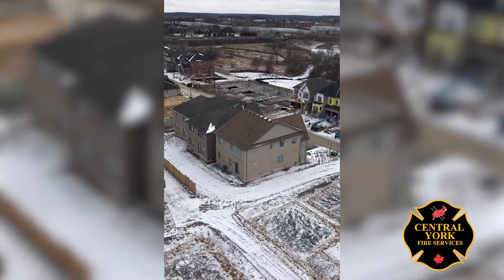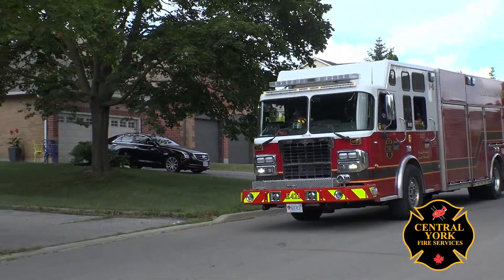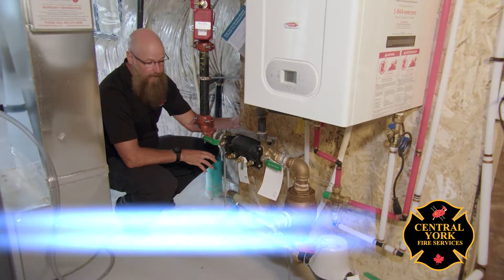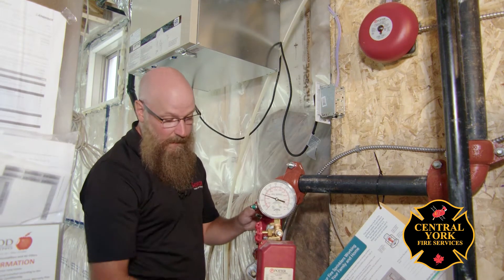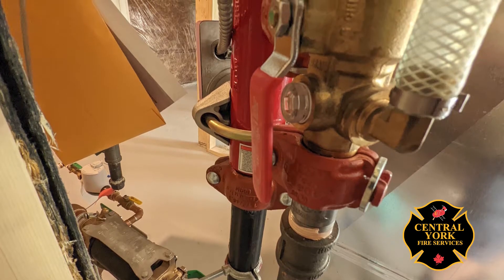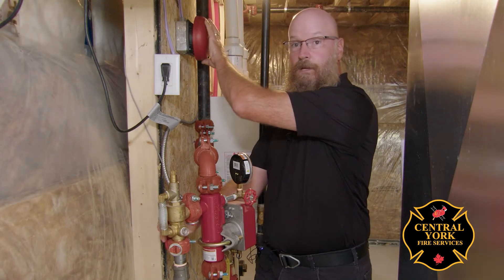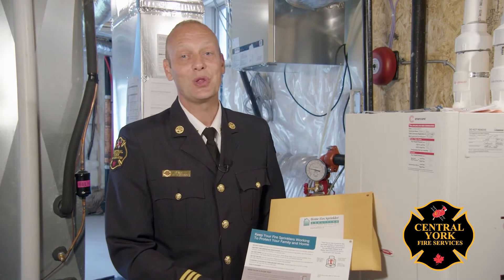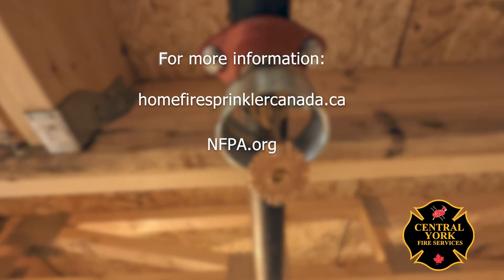Sprinkler flow test for residential home fire sprinkler systems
Chief Fire Prevention Officer Ryan Schell and Seneca College Fire Protection Engineering Technology Coordinator and Professor Scott Pugsley go over the new sprinklered subdivision in Aurora Ontario and how to conduct a free sprinkler flow test to maintain your system.